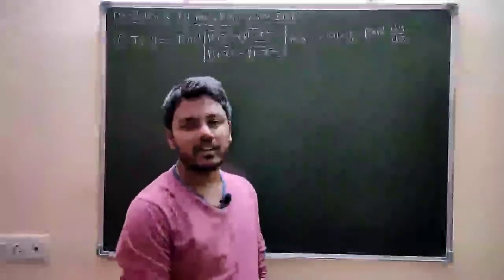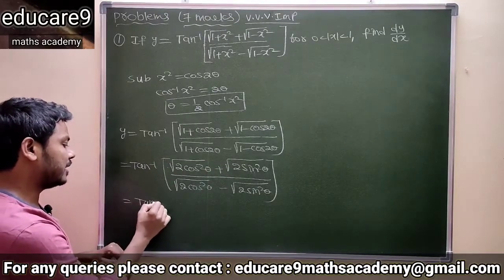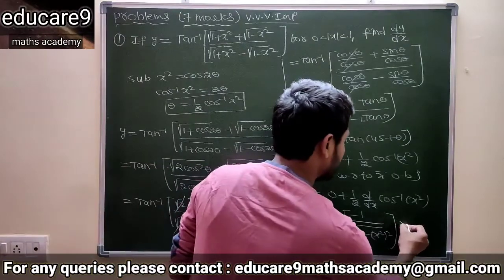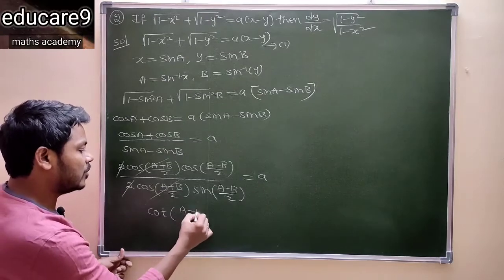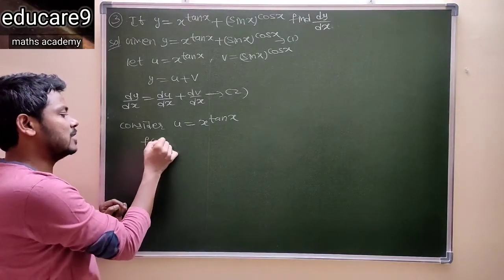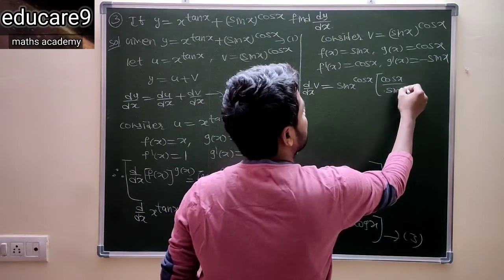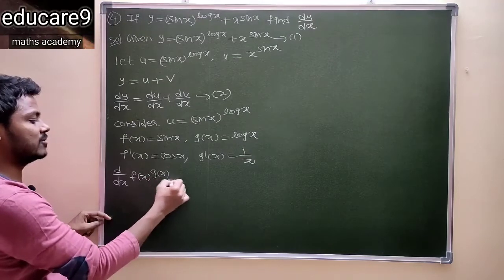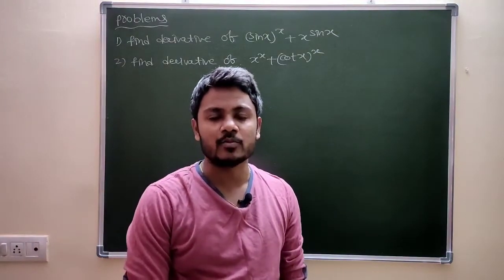Differentiation PART-7 || MOST IMPORTANT PROBLEMS [ 7 MARKS ] || MATHS-1B [IPE ] || CLASS-11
In this video we discussed few important problems asked in public exams